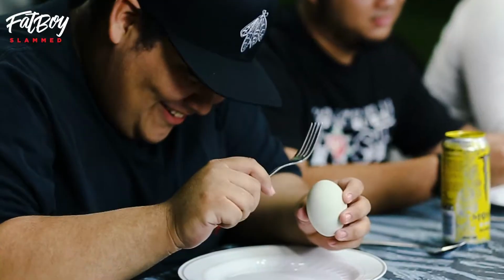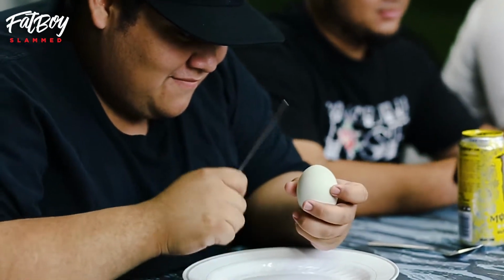FAT BOY ADVENTURES: EATING BALUT FOR THE FIRST TIME!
John: @John_BSPK
Clay: @Meangreen_z33

Special Guest:
Ben: @Benwhitexrabbit

Special Thanks to @shopBSPK for the hats
Video & Edited by: Jeff Macam (@Jaydemm)